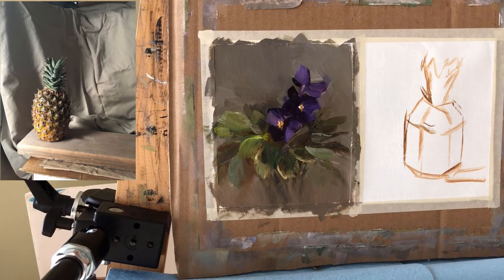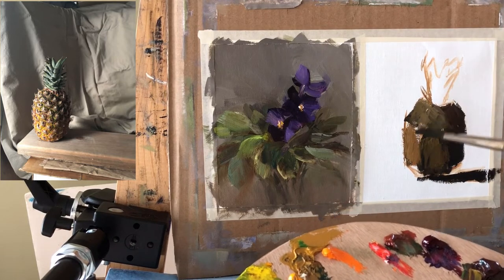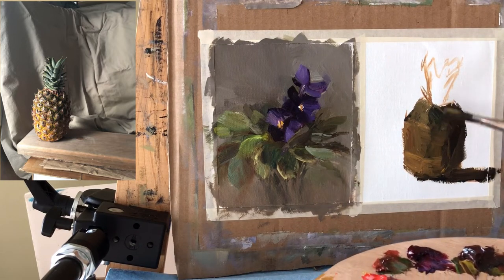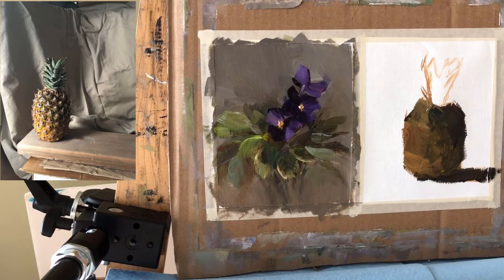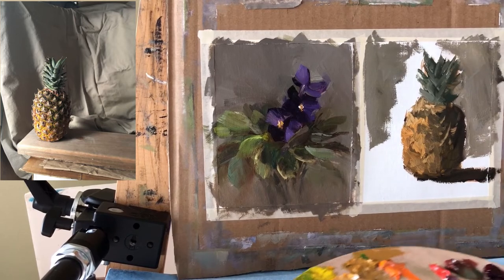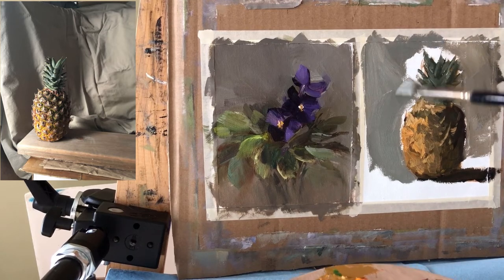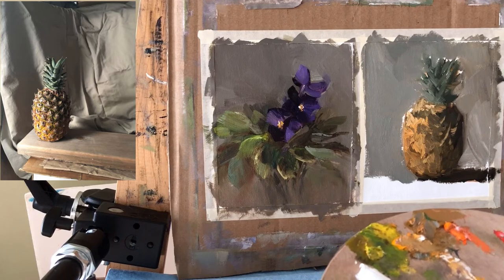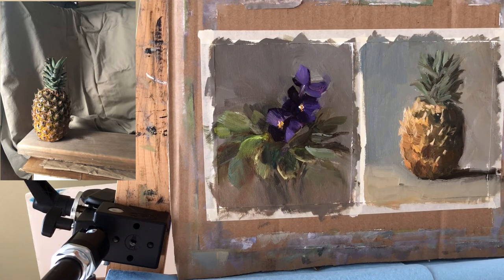Painting pineapple in oil. Alla prima. Full length process, still life. Painting from life.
Supplies list:  Oil paints (not all listed colours are always used, only some of the listed can be used): Titanium while, cadmium yellow light, cadmium yellow deep, yellow ochre, cadmium red light, terra rosa, permanent rose, alizarin permanent, magenta permanent, transparent red oxide, transparent brown oxide, ultramarine blue, ivory black, viridian, raw umber. Medium: Gamsol or equivalent. Brushes synthetic and natural: flats of various sizes, filberts, pointed round for details. Surface: oil primed (Gamblin) panel/MDF or double primed linen canvas.
Please check my paintings at Instagram: SVSOBCHAK or Facebook: SvetArt